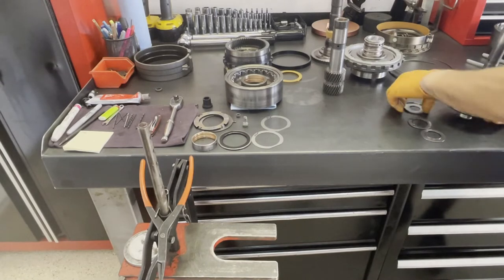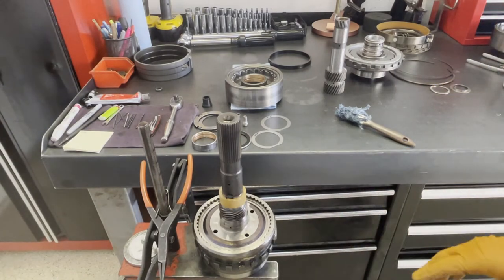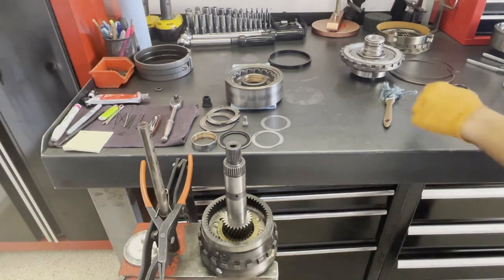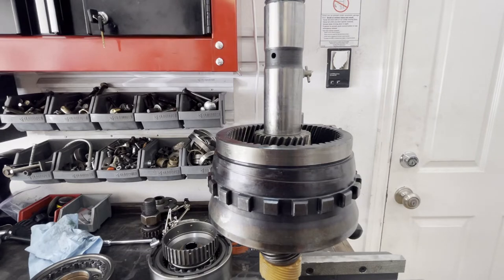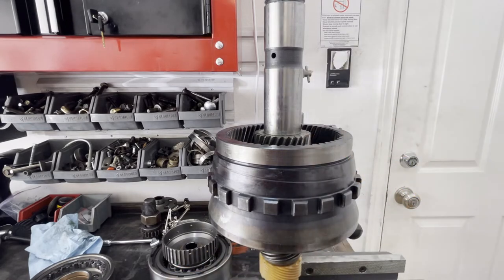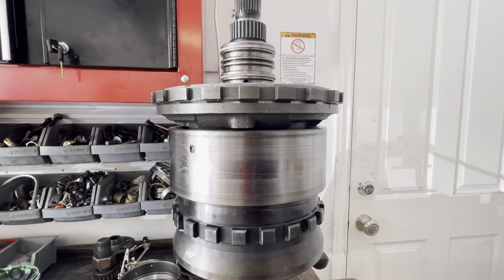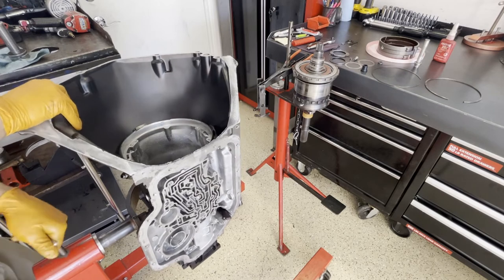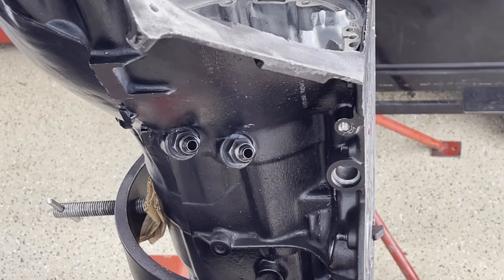4. GM TH400 Rebuild: Gear Train Assembly and Installation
I rebuild the gear train, check travel between the front and rear planet, then install the assembled gear train into the case and check rear end play.